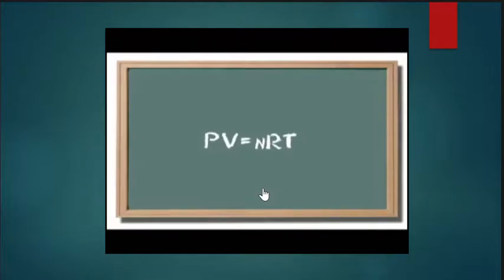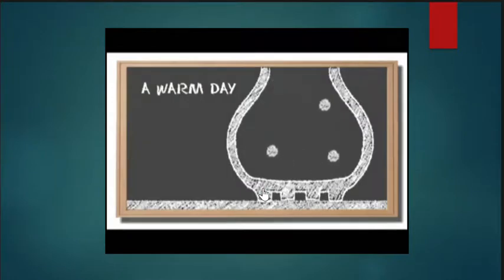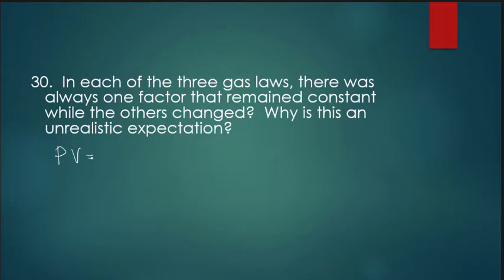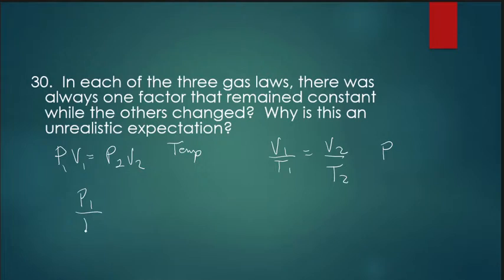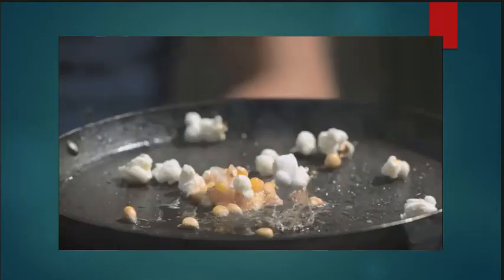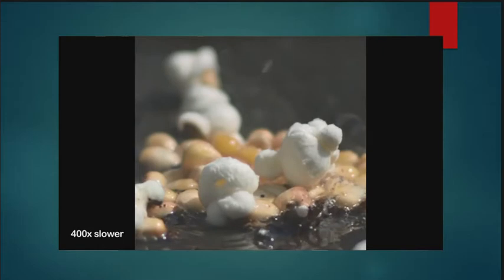13 4 6BA